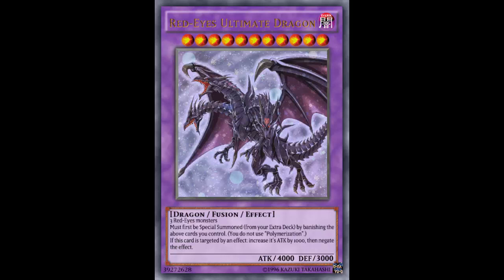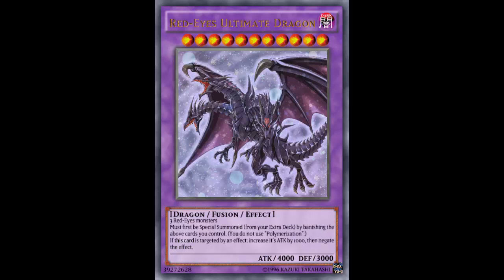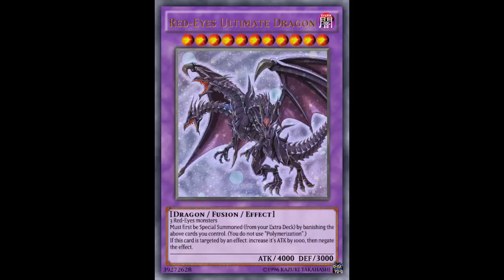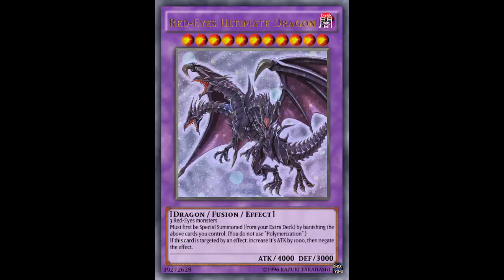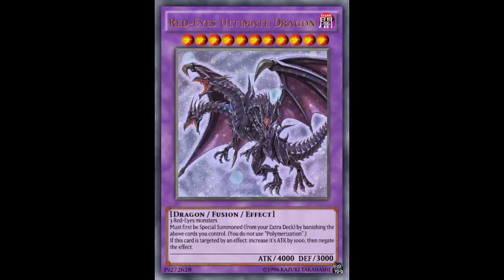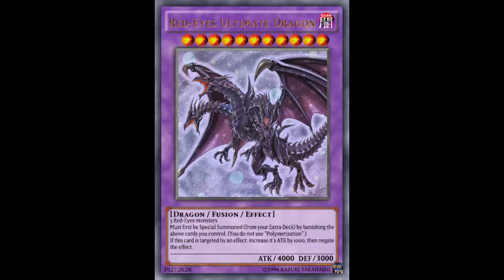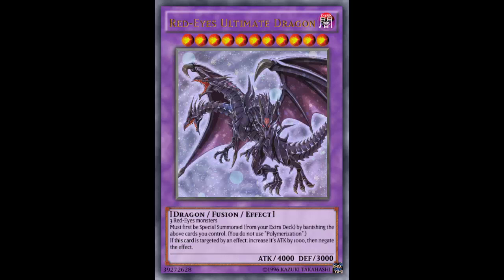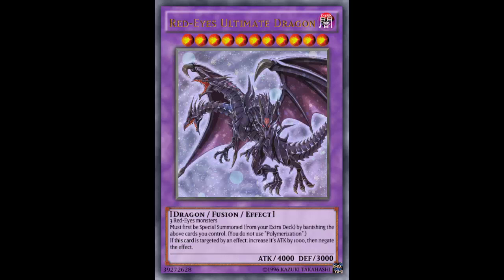Fake Card Friday: Red-Eyes Ultimate Dragon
3 Red-Eyes monsters

Must first be Special Summoned (from your Extra Deck) by banishing the above cards you control. (You do not use "Polymerization".) If this card is targeted by an effect: increase it's ATK by 1000, the negate the effect.